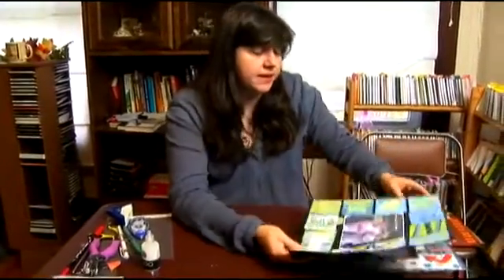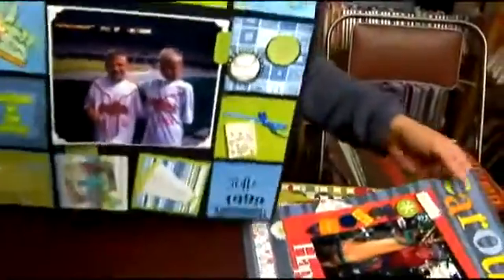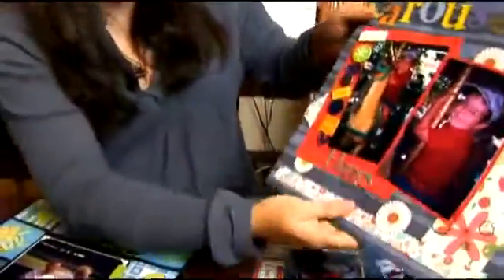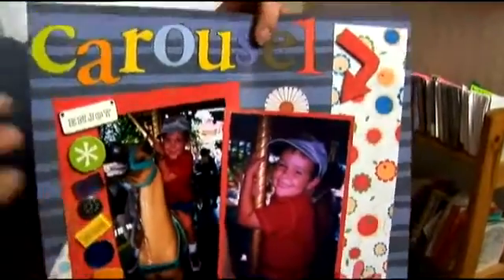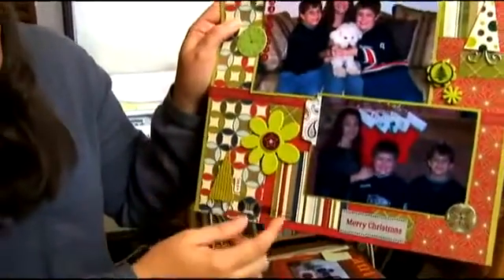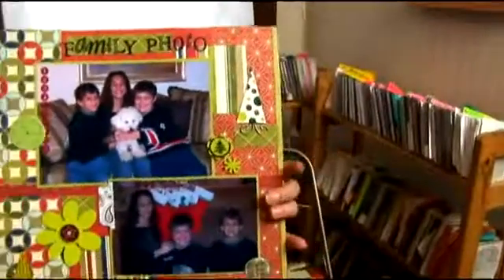Embellishments for Scrapbooking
Embellishments for Scrapbooking. Part of the series: Scrapbooking for Beginners. Learn about embellishments for scrapbooking and record memories in this free video on arts and crafts. Get scrapbooking and journaling ideas.